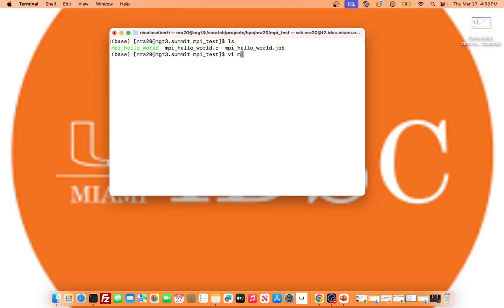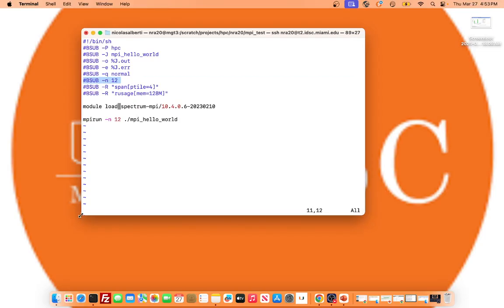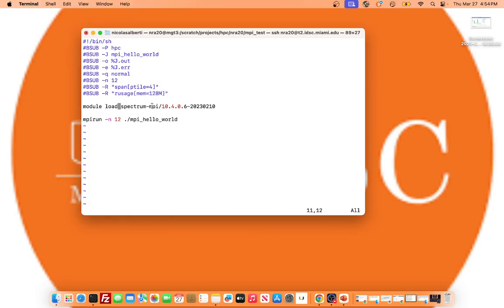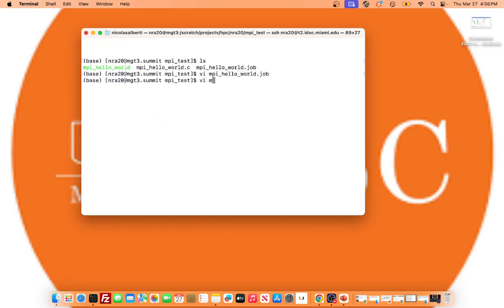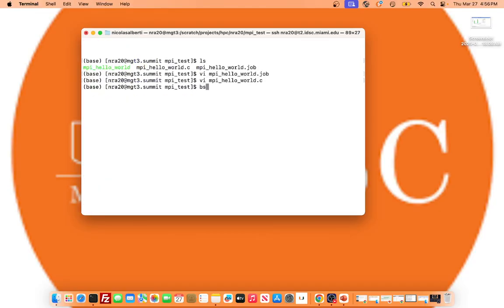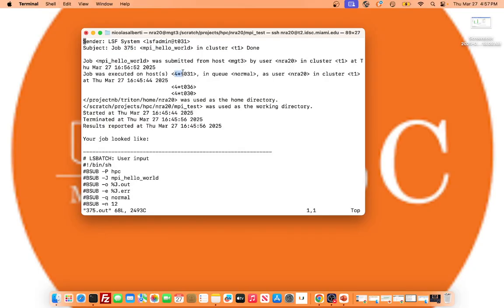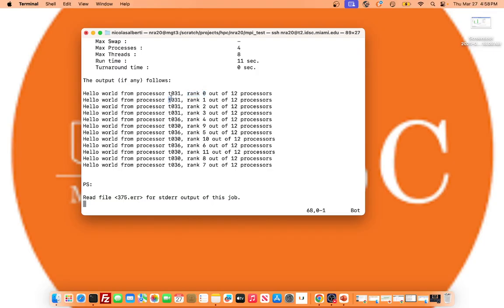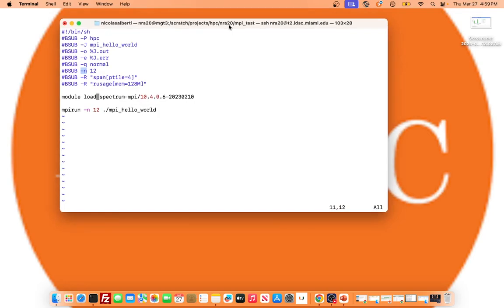Pegasus & Triton: LSF Parallel Jobs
This video will review how to run parallel jobs through the LSF scheduler on Triton & Pegasus.